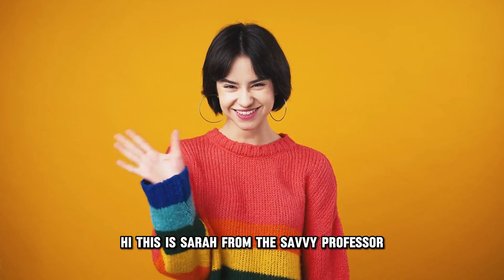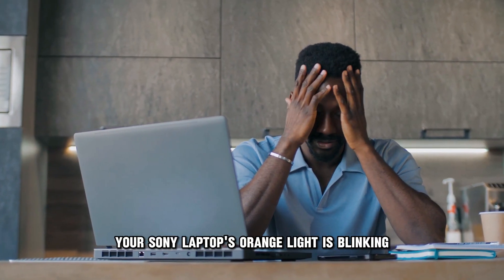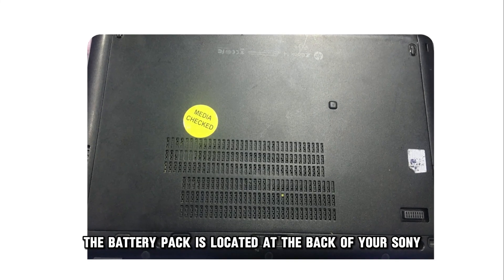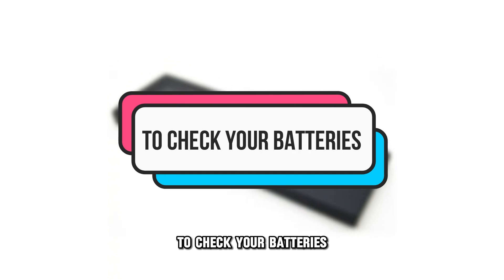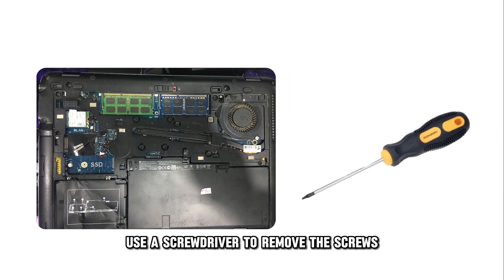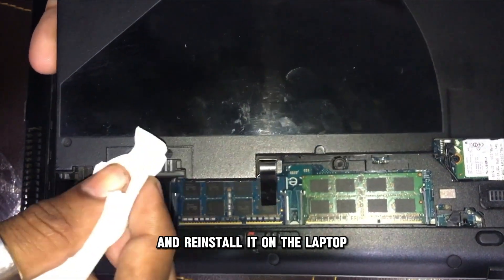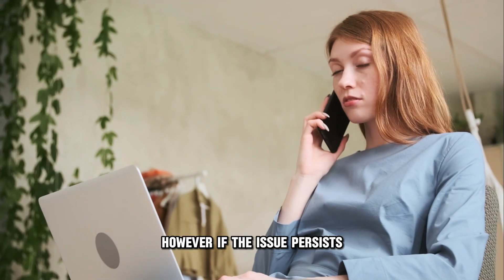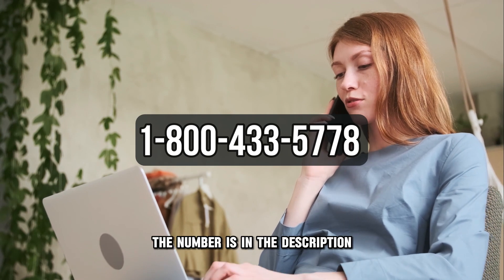How To Fix Sony Laptop Blinking Orange Light (Why My Sony Laptop Is Blinking Orange Light?)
How To Fix Sony Laptop Blinking Orange Light (Why My Sony Laptop Is Blinking Orange Light?). In this video tutorial I will show you how to fix Sony laptop blinking orange light.

Your Sony laptop's orange light is blinking because the battery pack is faulty, unlocked, or has an error.
The battery pack is located at the back of your Sony laptop and can easily unlock if a screw comes loose. Also, if you have used your laptop for a while, the batteries may fail, resulting in an error. To check your batteries;
• Switch off your laptop and flip it upside down to access the back.
• Confirm that the battery pack is firmly screwed and not loose.
• Next, use a screwdriver to remove the screws that fasten the battery pack to the computer.
• Pull the battery pack to remove it.
• Clean the battery contacts with a soft cloth and reinstall it on the laptop.
• Switch on the laptop; if the issue persists, try replacing the battery pack with a new one.
• If the new battery pack works, the original one was faulty.
However, if the issue persists, contact a Sony technician via 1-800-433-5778 for further assistance.